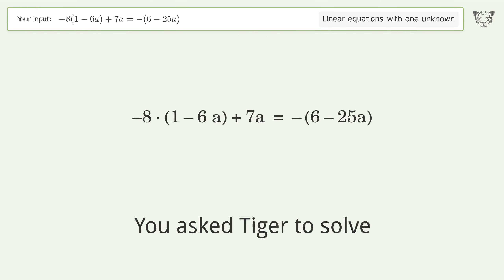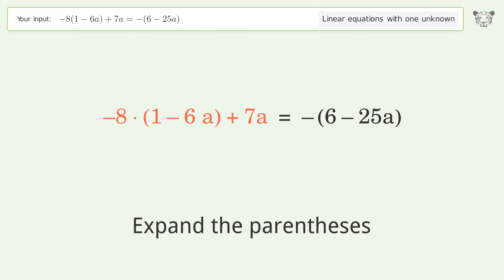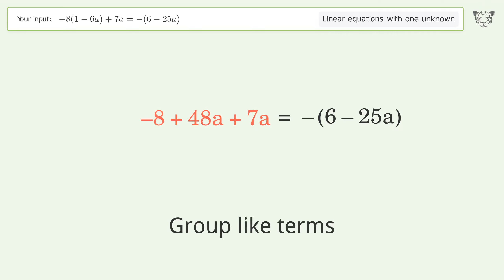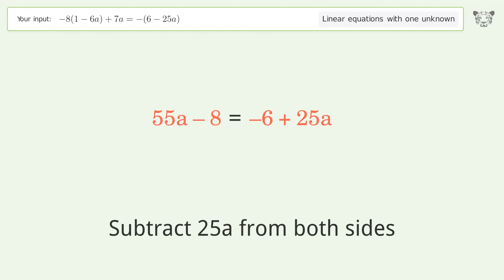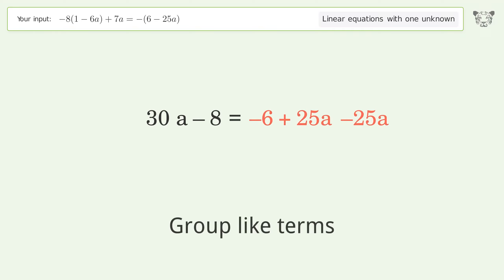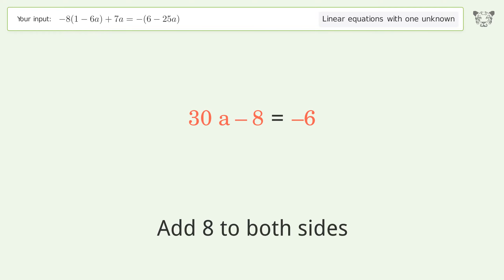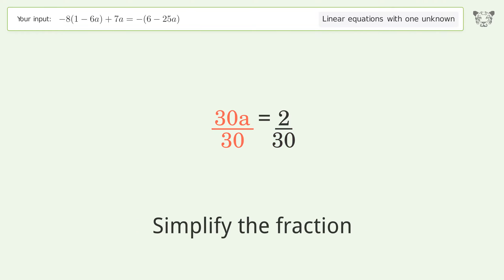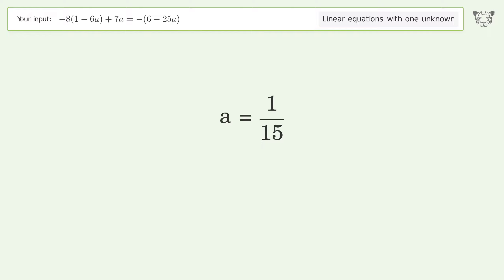Solve -8(1-6a)+7a=-(6-25a): Linear Equation Video Solution | Tiger Algebra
Struggling with -8(1-6a)+7a=-(6-25a)? Watch our step-by-step video on Tiger Algebra to master this linear equation effortlessly. Also check out for more tips and tricks for dealing with linear equations with one unknown